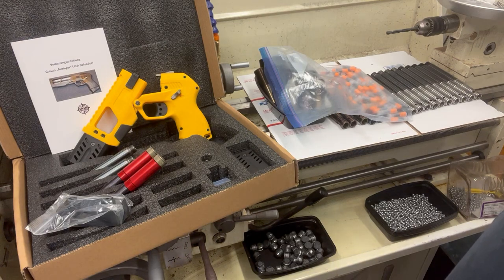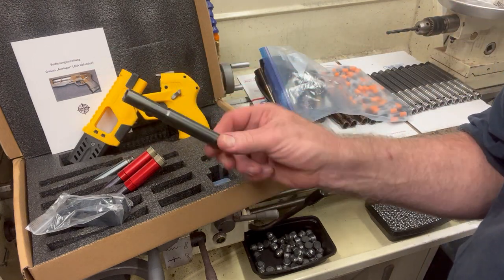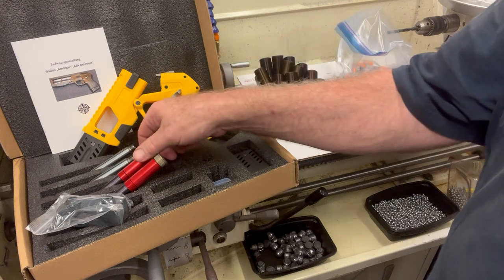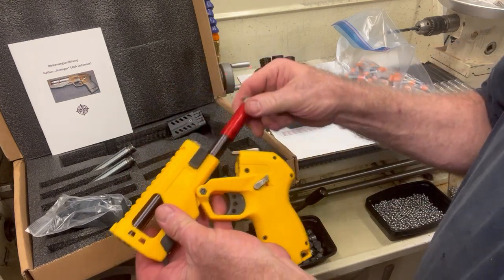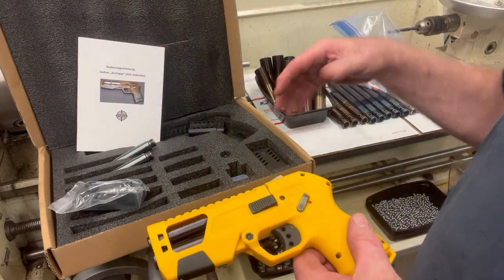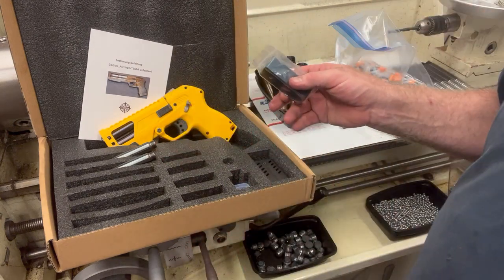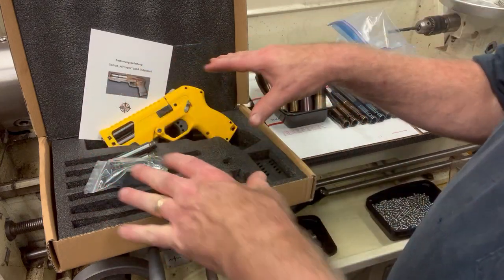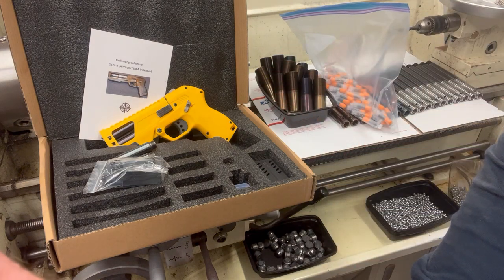Custom AEA Defender 4 shotgun barrel package by Texoma Precision Pellet VID95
We were doing some house cleaning and found seven Defenders and decided to package them with our 410 barrels.